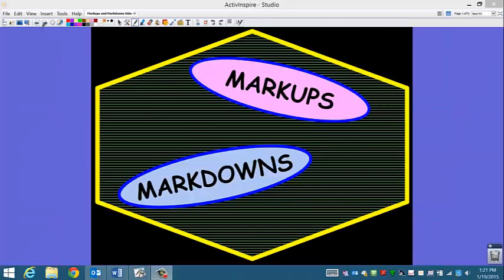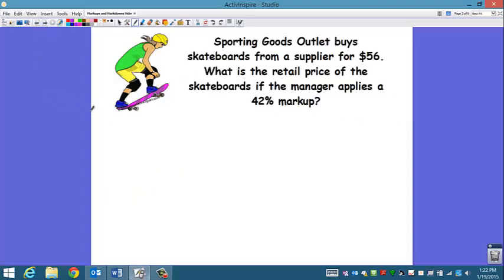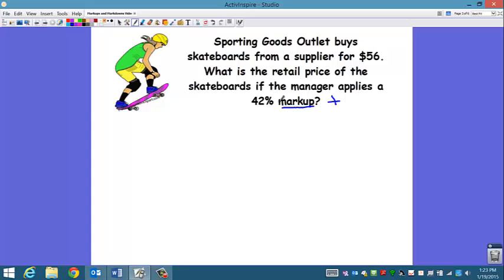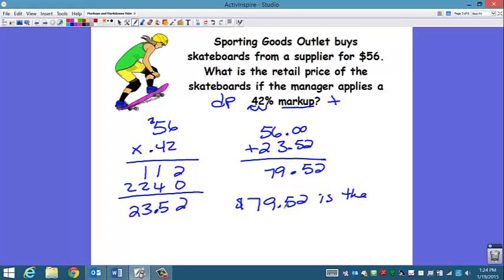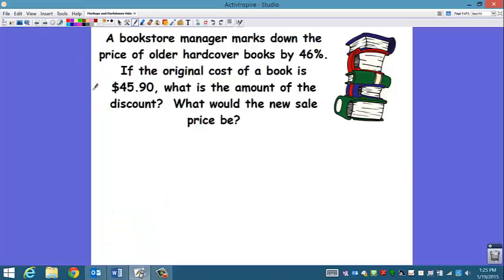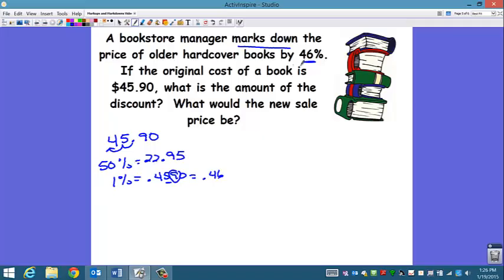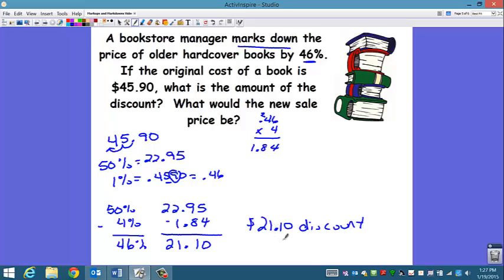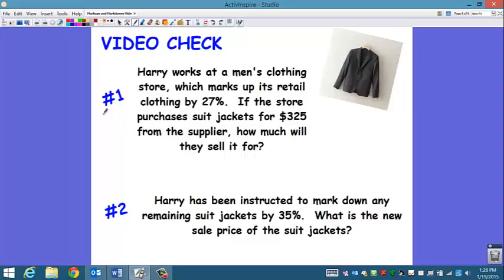Markups and Markdowns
Calculating markup and markdown amounts.